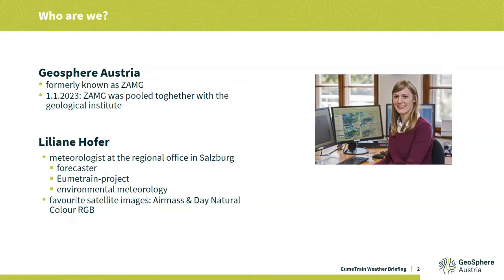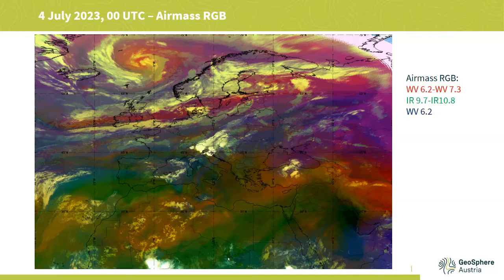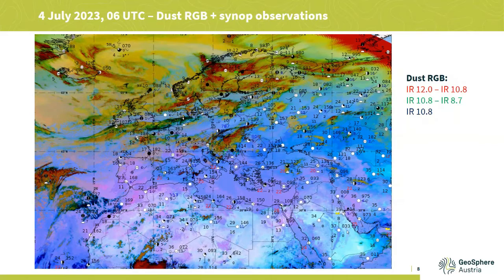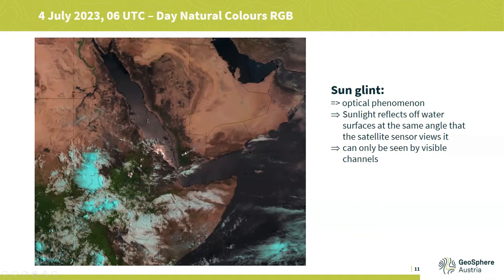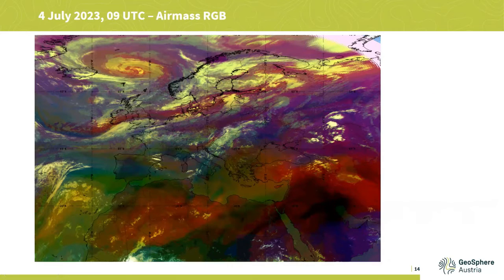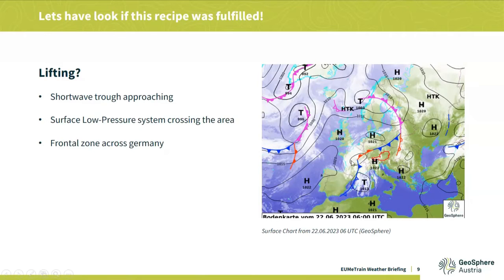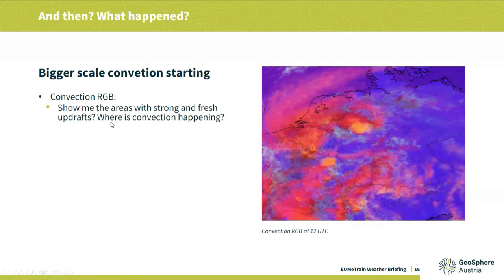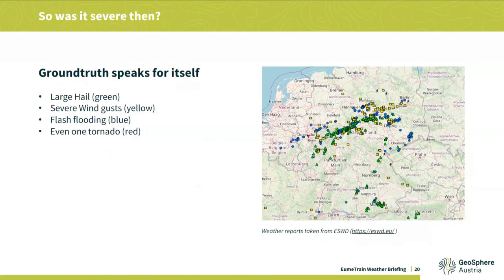EUMeTrain Weather Briefing - July 2023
July Weather Briefing was held by Liliane Hofer and Christian Resch (GeoSphere).
Session started with Liliane explaining some interesting satellite features over Europe, Christian then went over recent severe storm event in central Europe.

Chapters:
00:00 Introduction
01:57 First part
14:25 Second part